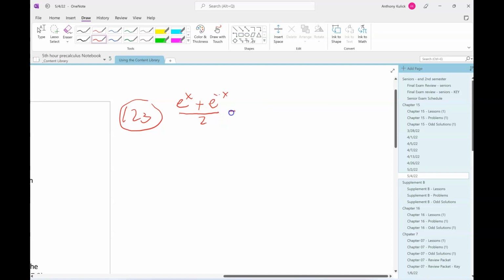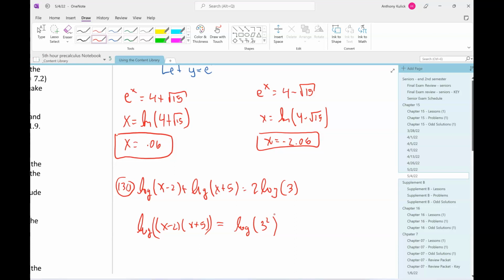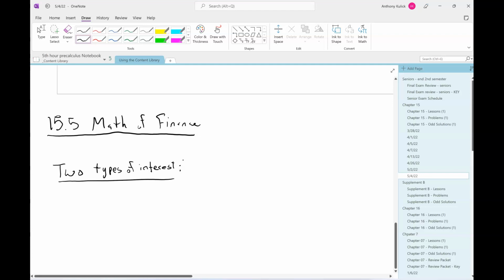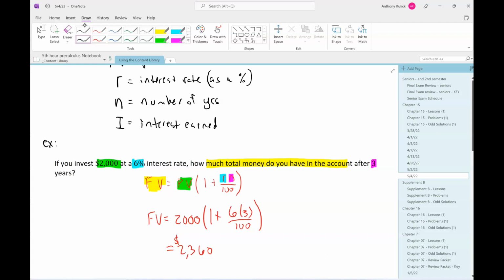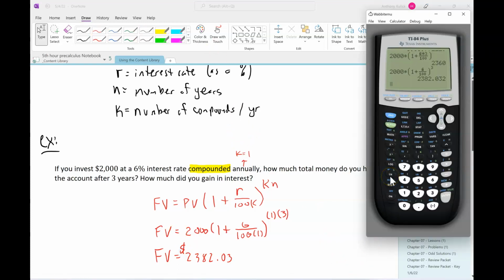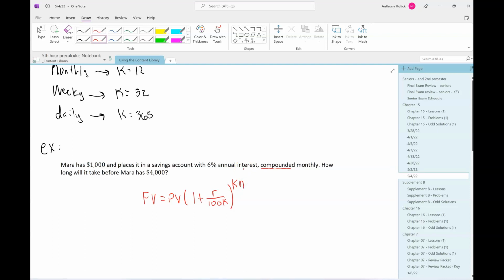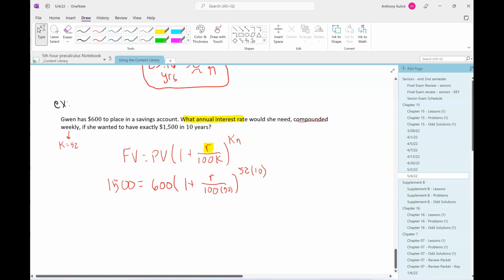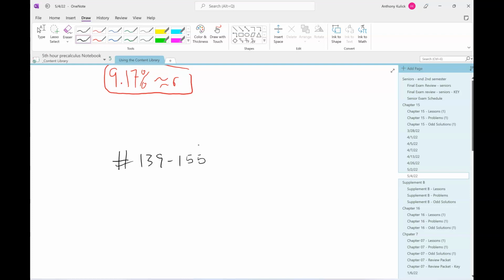5/4/22 TPC - 5th hour